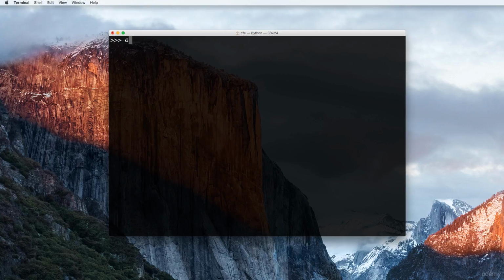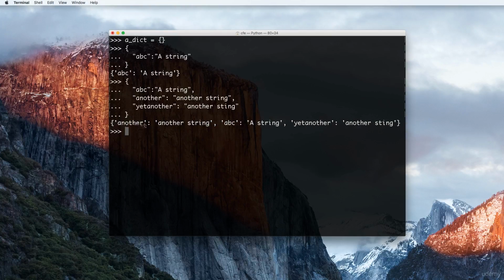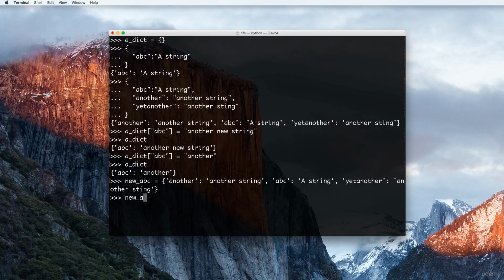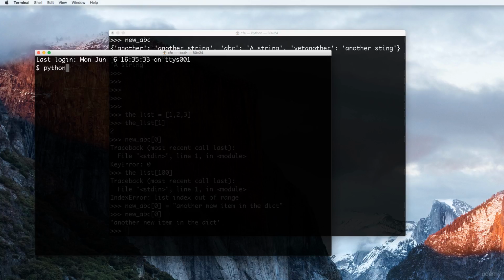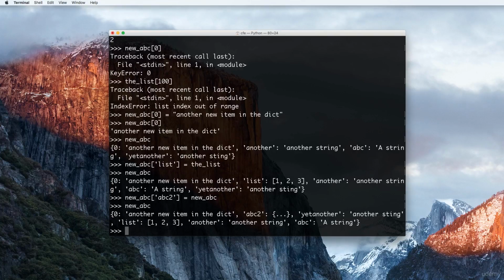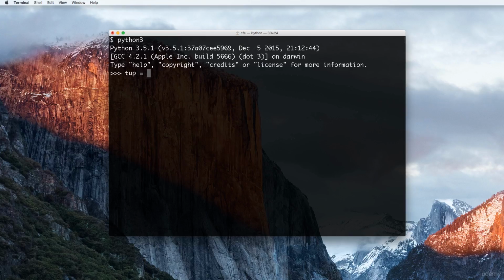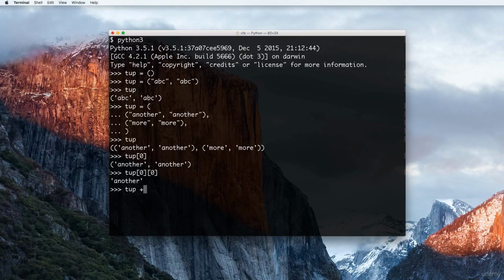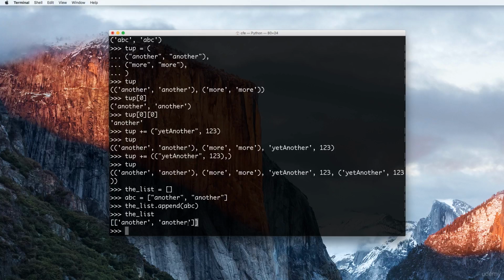006 Day 2 cont Dictionaries Tuples